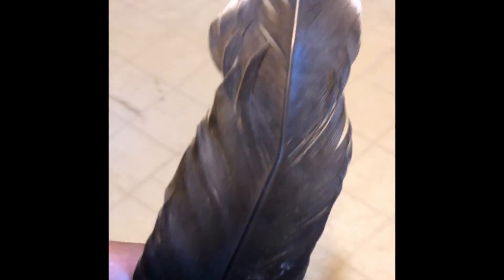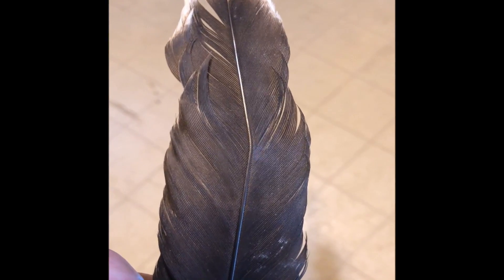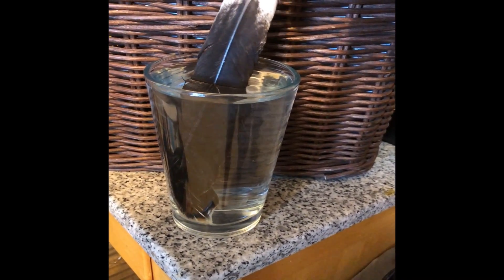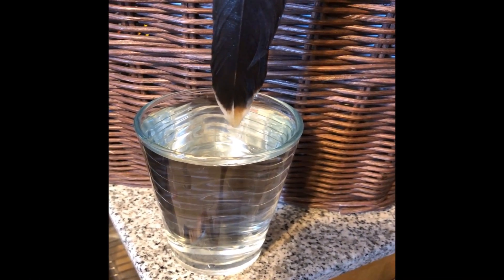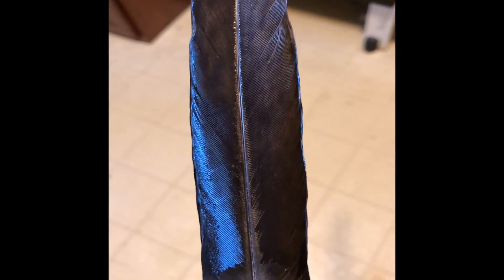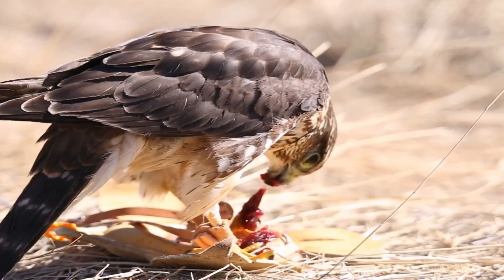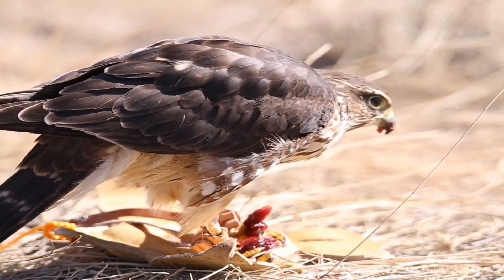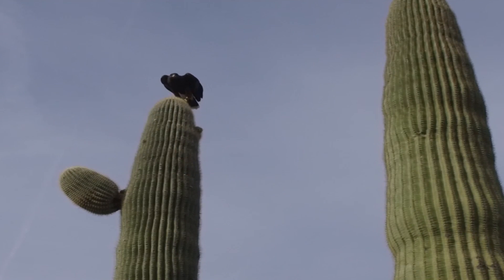Falconry: Repairing Bent Feathers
In this falconry video I teach and demonstrate how to repair a bent feather. Raptors routinely bend their feathers. If this is not addressed, the feather can break. And with many species such as goshawks, coopers hawks and shikras, one broken feather will lead to more broken feathers, as they all support each other. This extremely simple technique will save you from that problem. This video is a re-edit of an old video I made. Many people have asked for me to make this video, not realizing that I already have, because it is buried so deep in my back catalog of videos. I hope by re-editing and re-releasing this, the information can be more readily available to new falconers around the world.